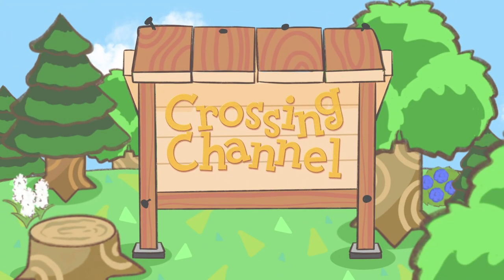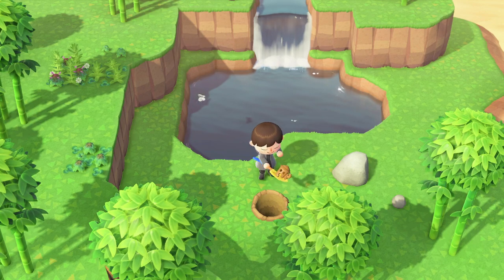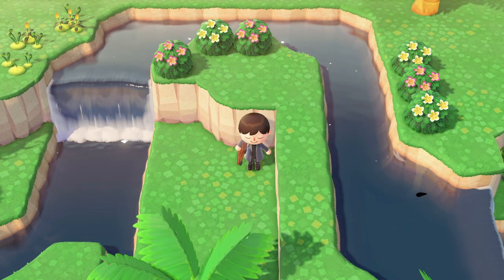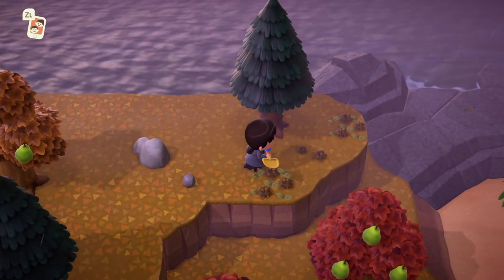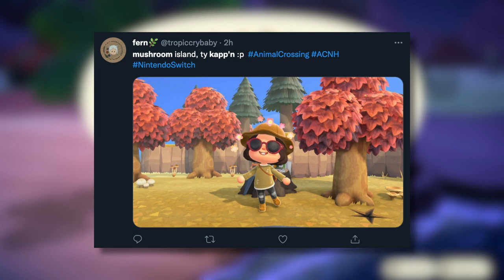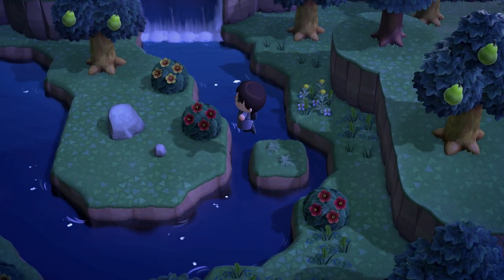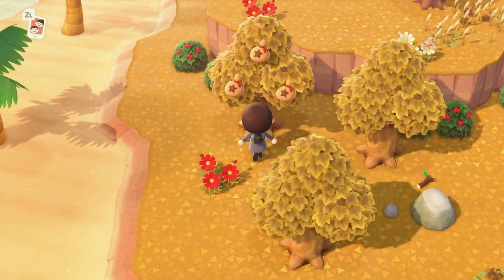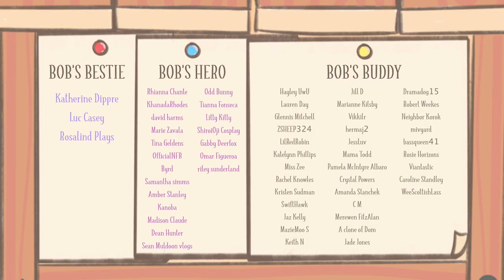Kapp’n Islands Full Guide in Animal Crossing New Horizons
All of the Rare & Secret Kapp'n Mystery Islands you can discover in the Animal Crossing: New Horizons 2.0 Update!

One of the most surprising features in the 2.0 Update was the return of Kapp'n, introducing brand new Mystery Islands which include new crafting materials, different seasons and much more. Some of these islands you may have never seen, and others you might not have unlocked yet. Let's take a look at all of the Mystery Islands you can visit in ACNH!

► Visit Kokomo
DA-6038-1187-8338